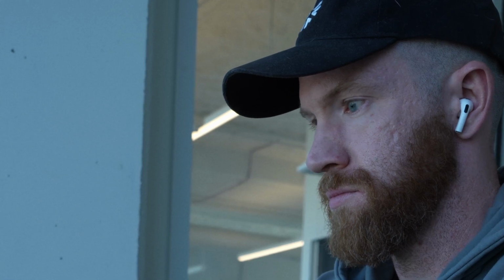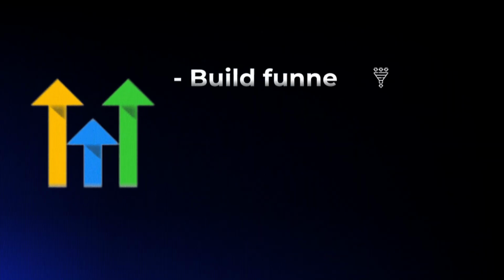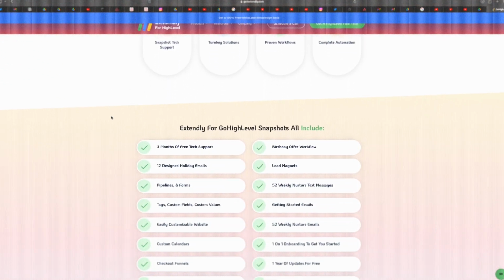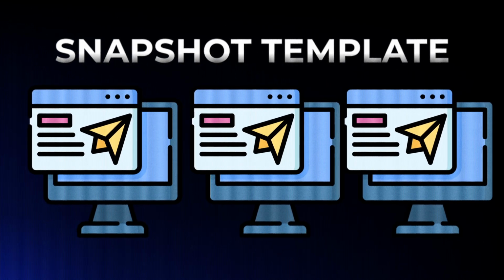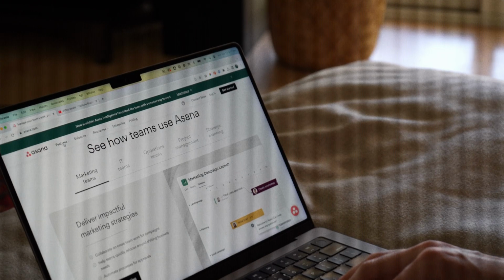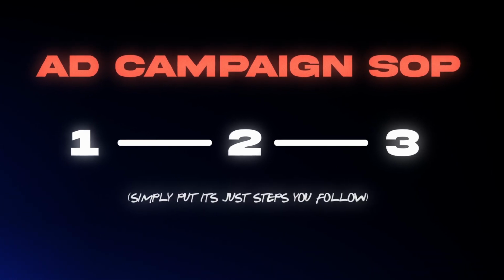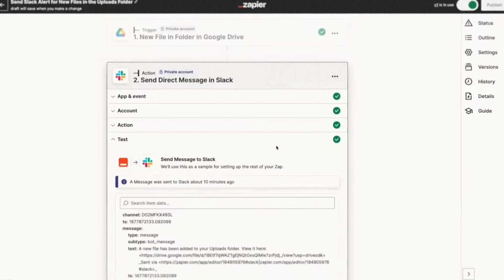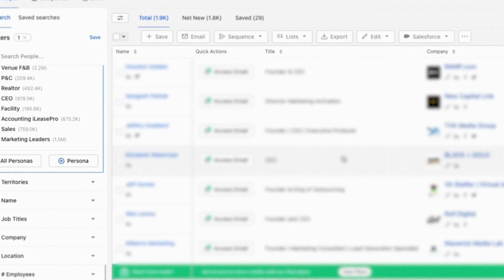The 5 Most Important Apps for SMMA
In the SMMA space it can be difficult to choose the right apps / tools for your tool stack - and expensive.

Over the last 8 years, the agency space has come such a long way in terms of the tools that we have available. Let's talk about 5 apps that we use every single day to grow and run our agency!

Timestamps:
00:00 Intro
00:44 Tool One
02:12 Tool Two
03:03 Tool Three
04:30 Tool Four
05:23 Tool Five